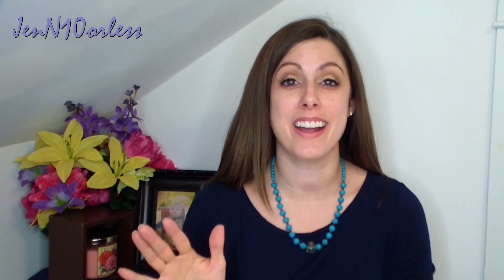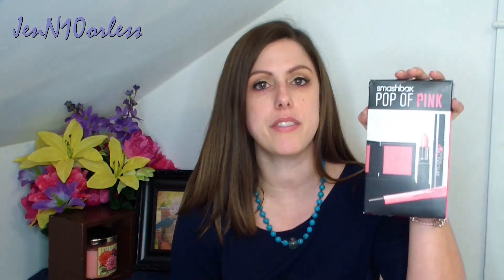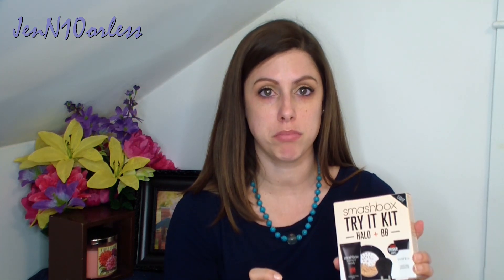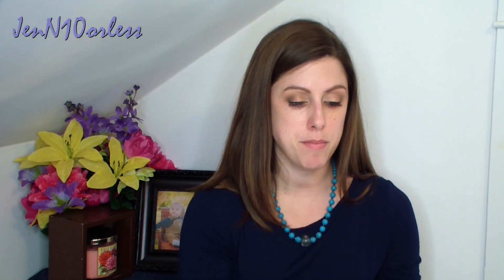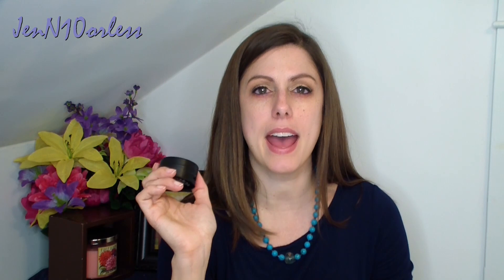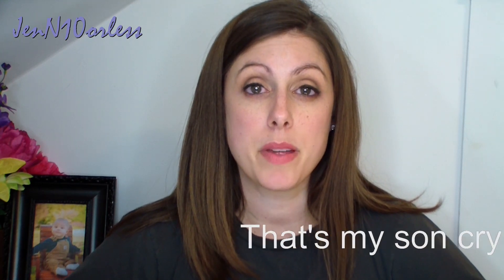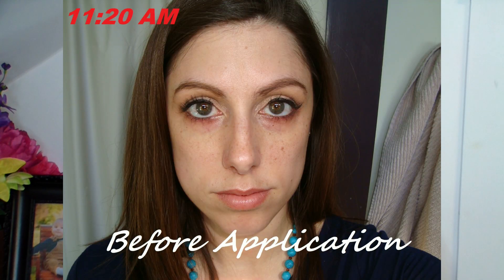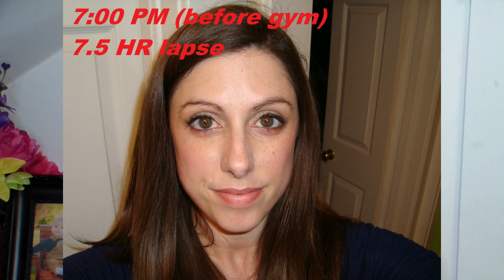First Impression Smashbox Kit: BB cream and Halo Powder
This kit really caught my eye.  A hydrating powder; sounds too good to be true.  And why not try another BB cream.  I wanted to try more from the line and this looked like a good deal for $30 at Ulta.com.  I'm not sure I will do another first impressions in the future.  I think my bread and butter is offering informed reviews over time and it's hard to switch gears into first impressions mode.  I wore the BB cream all week; sometimes under foundations, sometimes alone.  I just don't think it's all that great.  To be honest the It Cosmetics CC cream has ruined me for all BB creams but this one wasn't even as good as my favorite Garnier one from the drug store.  The powder was nice but not mind blowing.  It didn't keep me matte but gave a nice finish.  I will continue to use it until the weather gets warmer.  I might give the BB cream to my sister though.  The brush was awesome and super cute.  If you like silicone primers, this one is awesome.  I will use it till it's gone but never pay full price.  Because I have a channel I think this was a good purchase.  If you had a different experience please put it in the comments below. I love reading your comments even if you don't agree with me (as long as you are sweet about it).
Jenny

★Filming Set up:  I use a Stellar Ring Light and a Samsung HMX-H300 Full HD Camcorder with 30x Zoom (Black).